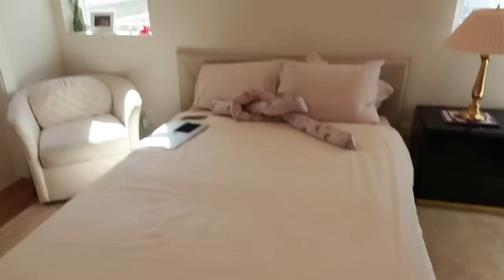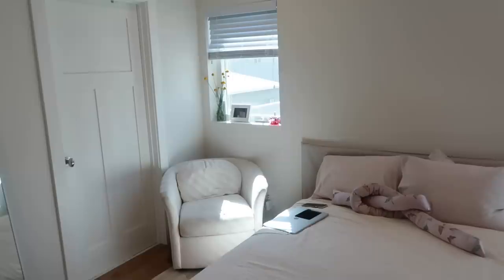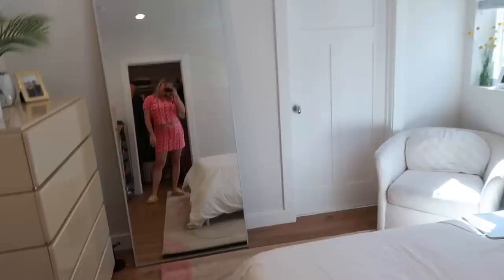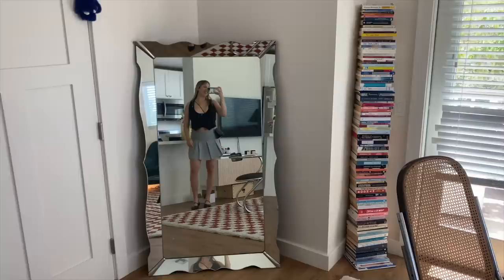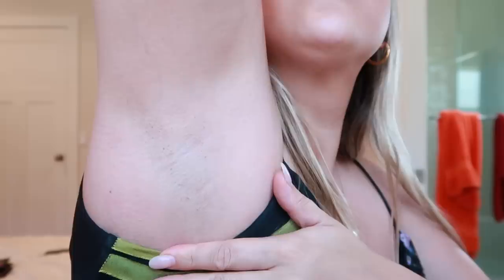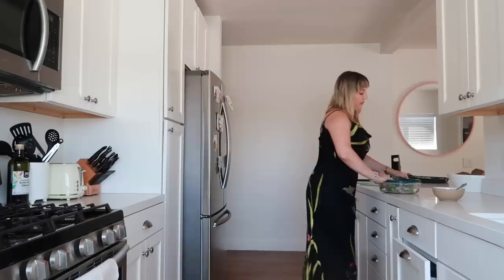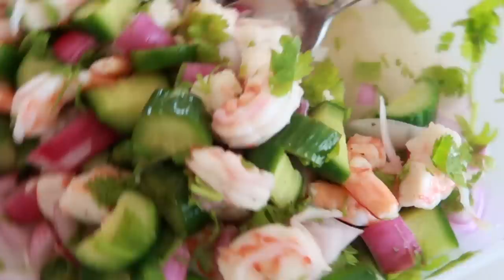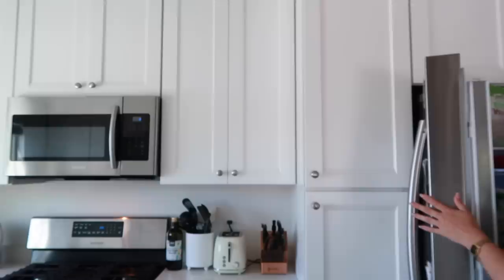LA Bedroom Tour!